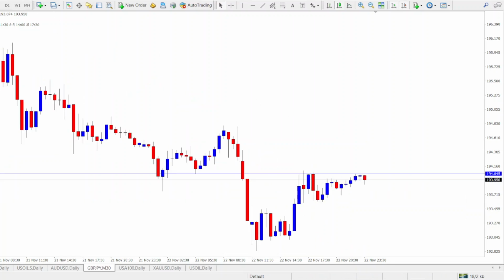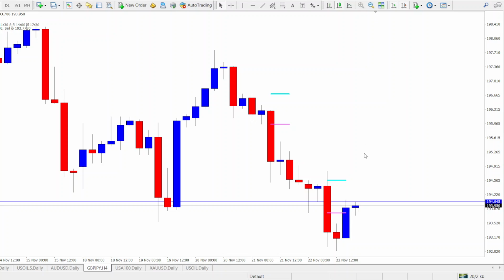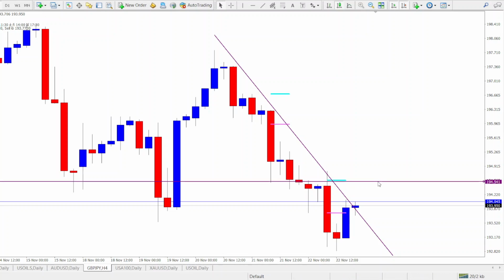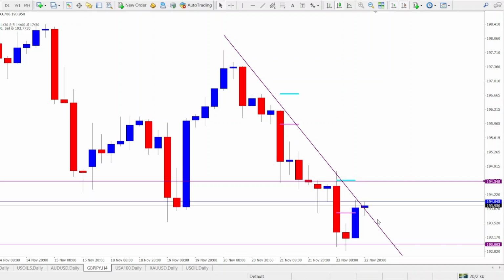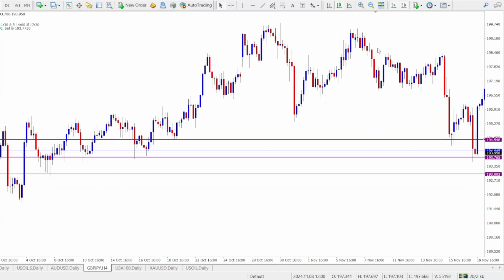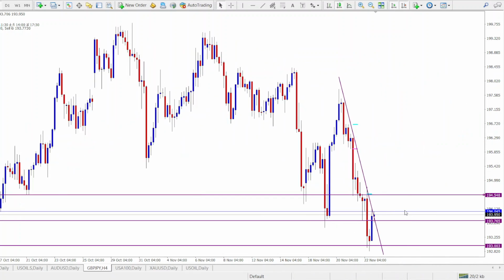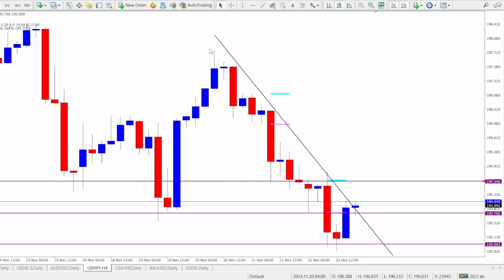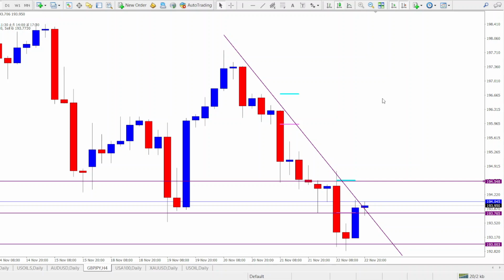How to Use the Paramon Scalp Indicator for Fast Scalping Profits!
The Paramon Scalp Indicator is a must-have tool for forex traders looking to capitalize on short-term trading opportunities. Known for its versatility, this indicator works across a wide range of currency pairs and timeframes, making it an excellent choice for traders at all levels of experience.

Combining the power of moving averages with a custom oscillator, the Paramon Scalp Indicator generates reliable buy and sell signals to help you make informed trading decisions. Whether you're a beginner or an advanced trader, this tool offers the flexibility to adapt to your unique trading strategy.

In this video, we’ll walk you through how to set up and effectively use the Paramon Scalp Indicator in your trading. Watch until the end to learn tips on how to integrate it into your overall system for better results.